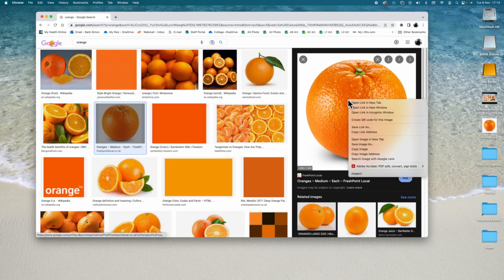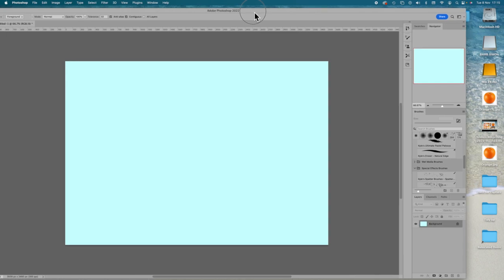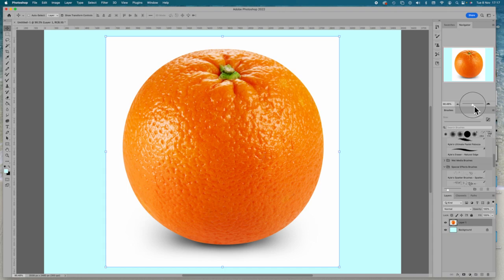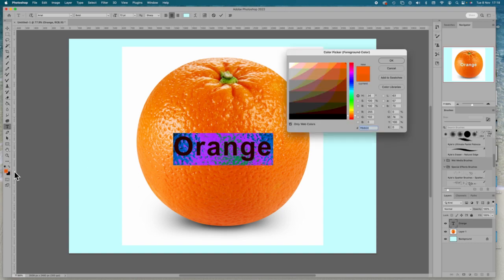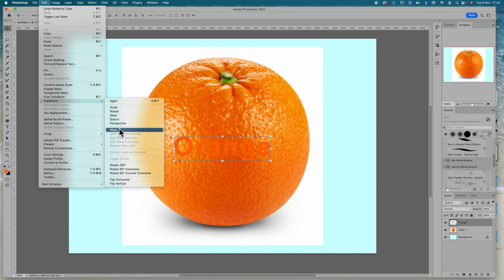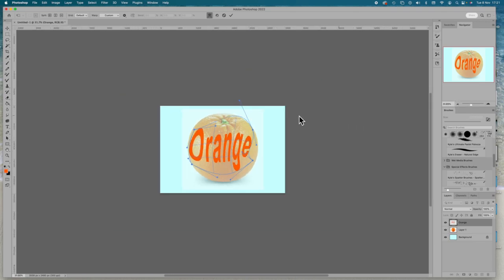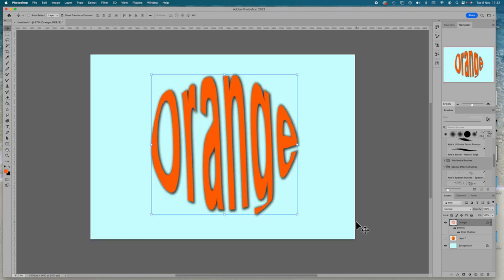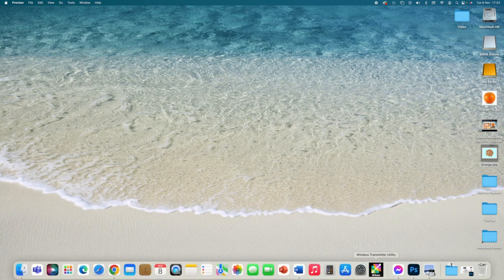Text As A Shape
Changing text to fit a shape in Photoshop